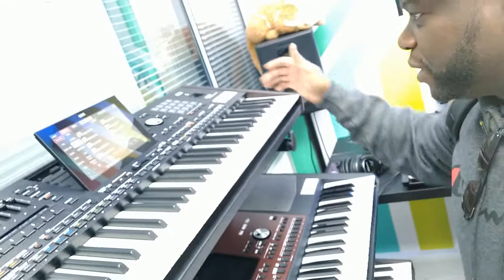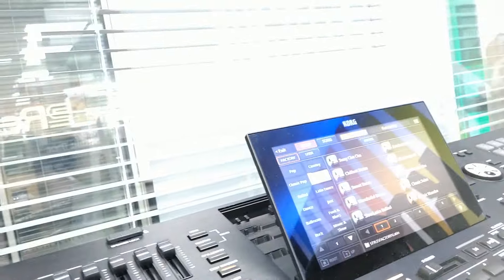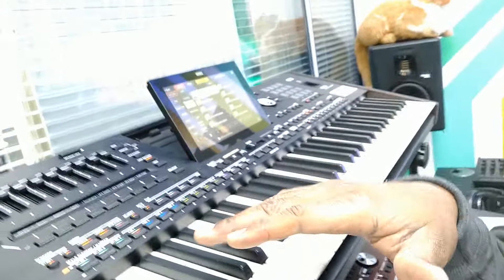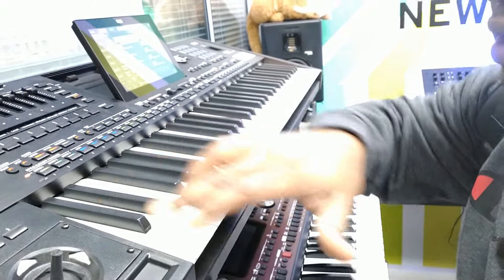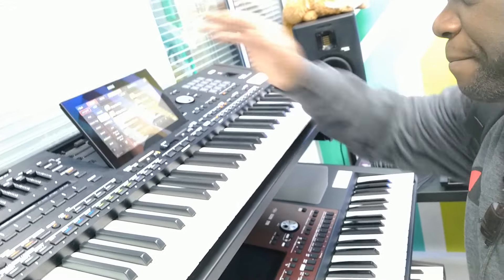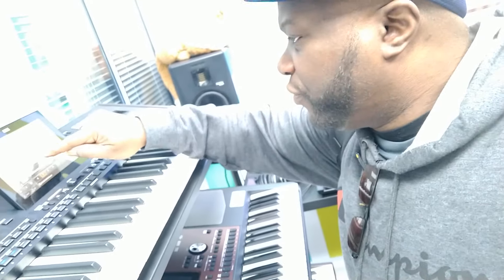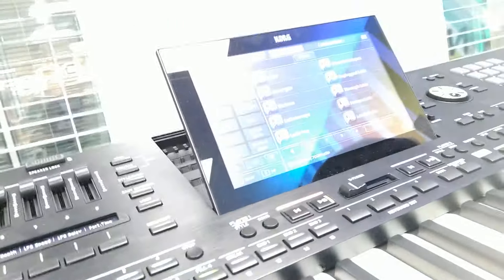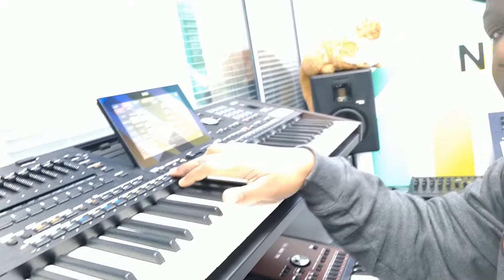Latin Styles on KORG Pa5x